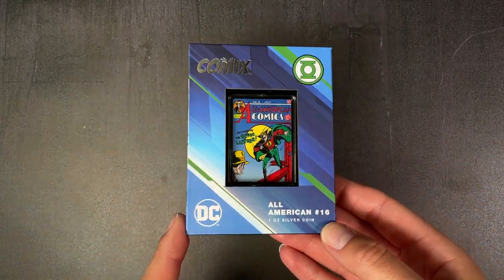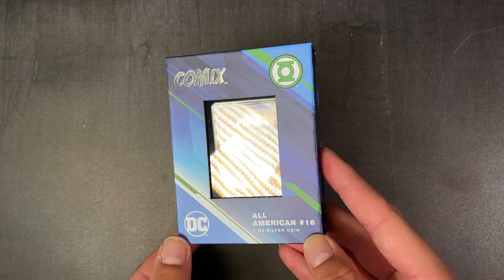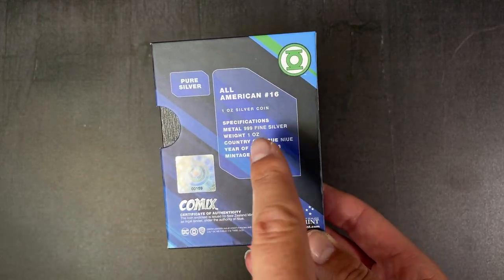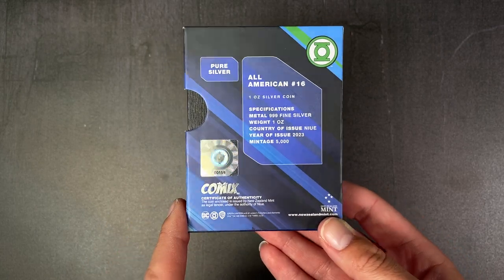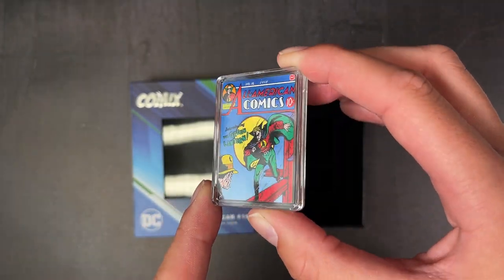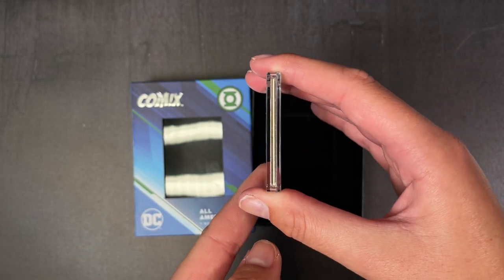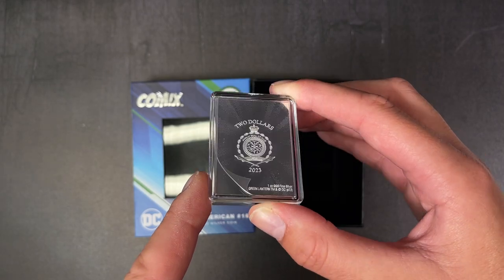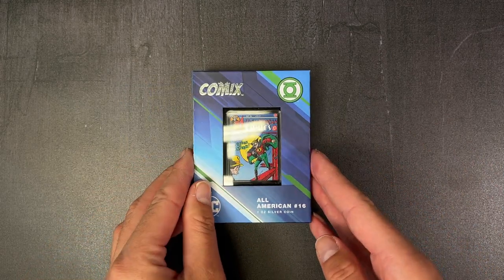COMIX™ – All American Comics #16 1oz Silver Coin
Comic connoisseurs, here’s the perfect collectible for you! 1oz of incredible pure silver, this DC COMIX™ Coin displays the cover of All American Comics #16 – the start of Alan Scott’s lifetime of fighting evil as GREEN LANTERN™!

- Coloured image with some pops of frosted engraving for contrast.
- All 4 sides are coloured to mimic the spine and pages – it really does look like a mini comic book!
- Legal tender coin has the Public Seal of Niue obverse.
- Custom box features an image of the hero with a large display window.
- A Certificate of Authenticity and the coin’s unique number are provided.